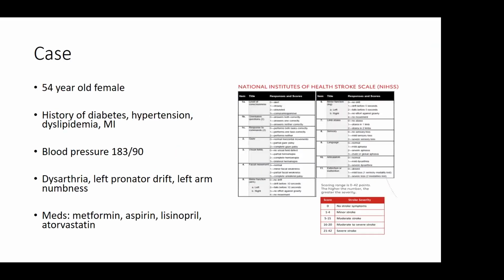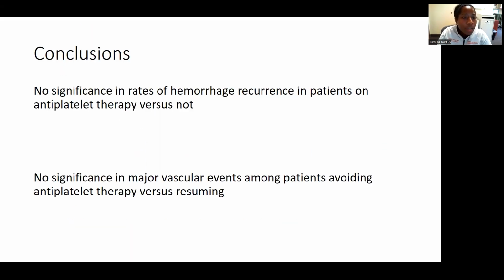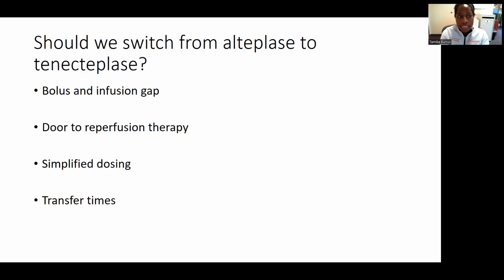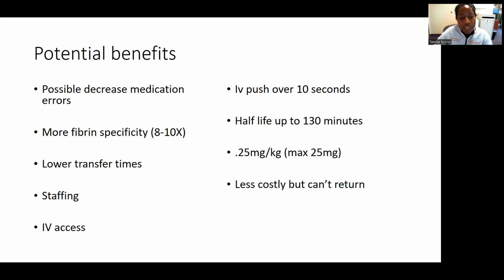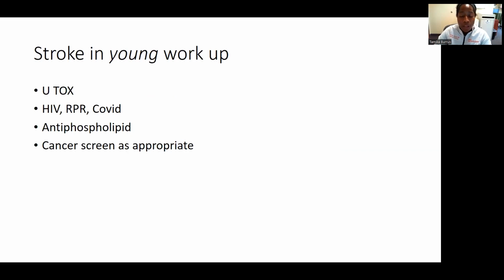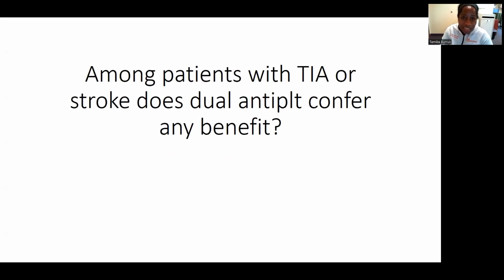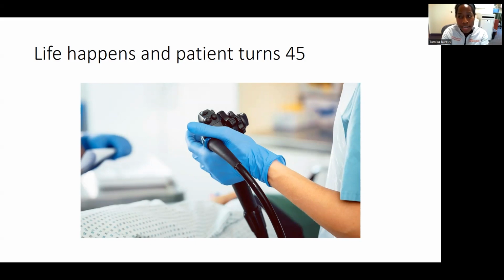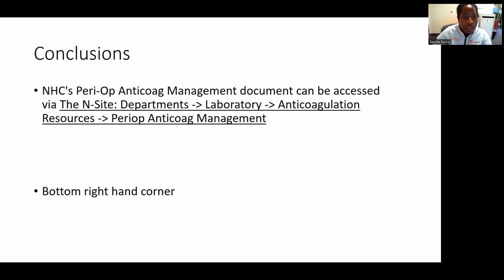Clinical Case Review: Diagnosis and Management of Stroke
Enduring Activity:  Clinical Case Review: Diagnosis and Management of Stroke

Target Audience
This activity is targeted towards primary care providers (internists, IM/P, and family practitioners).

Many clinicians do not routinely follow clinical practice guidelines or are unaware of new treatment modalities which will result in improved health outcomes. Providing education opportunities in targeted areas as well as adult specialty areas should improve a physician’s knowledge base and patient outcomes.

Objectives
At the conclusion of this offering, the participant will be able to:
• Review current diagnosis in stroke.
• Discuss current stroke management in hospital and outpatient settings.

Faculty
Tamika Burrus, M.D.
Neurologist
Norton Neuroscience Institute

Faculty Disclosure
The speaker, Tamika Burrus, M.D., has no relevant relationships with ineligible companies to disclose.

Planner & Moderator Disclosure
The planners and moderator for this course have no relevant financial relationships to disclose.
Commercial Support
This activity has not received commercial support.

Nursing Credits
Norton Healthcare Institute for Education and Development is approved with distinction as a provider of nursing continuing professional development by the South Carolina Nurses Association, an accredited approver by the American Nurses Credentialing Center’s Commission on Accreditation. This continuing professional development activity has been approved for 0.75 contact hours. In order for nursing participants to obtain credits, they must claim attendance by attesting to the number of hours in attendance.

Date of Original Release | November 8, 2023
Course Termination Date | November 2025

Additional Resources